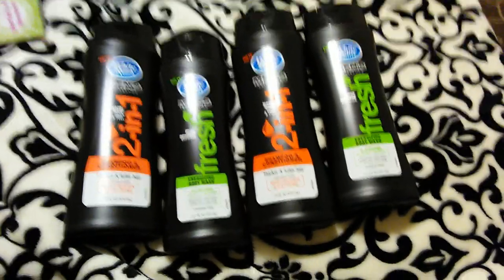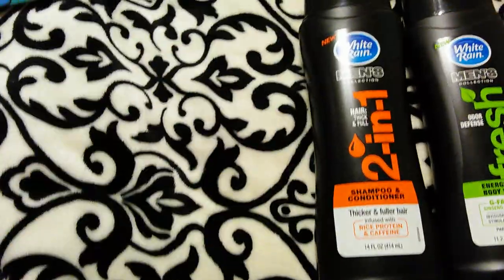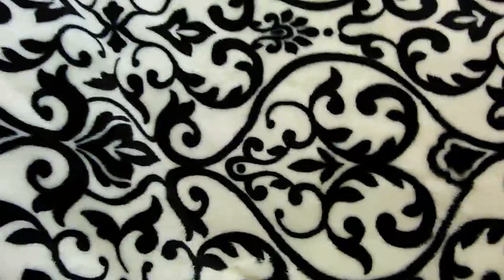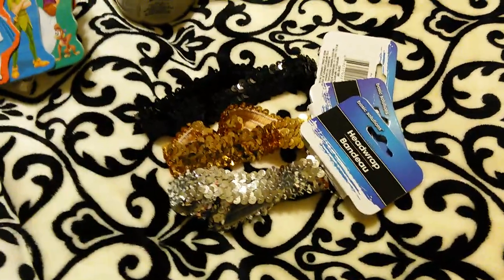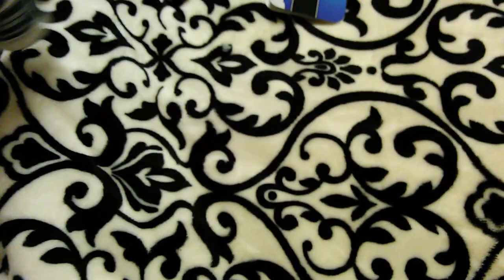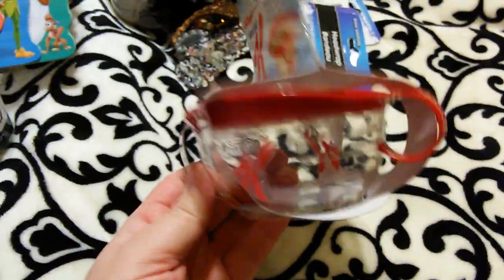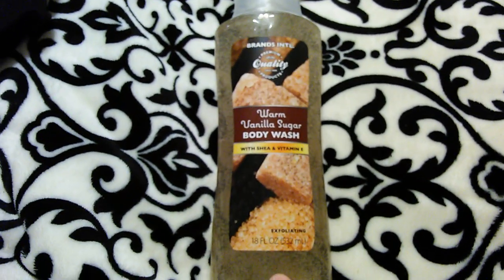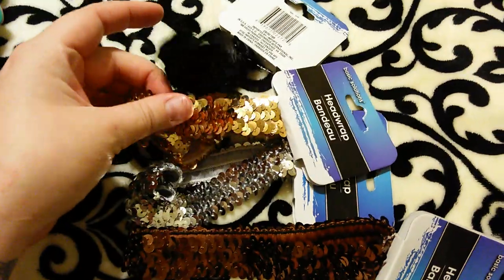Dollartree Haul pt. 2 Late November 2015